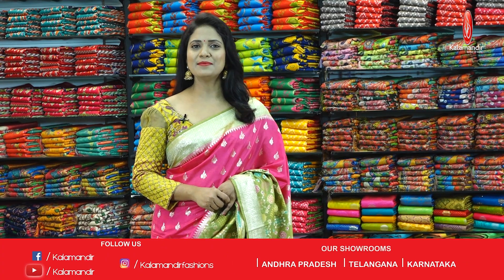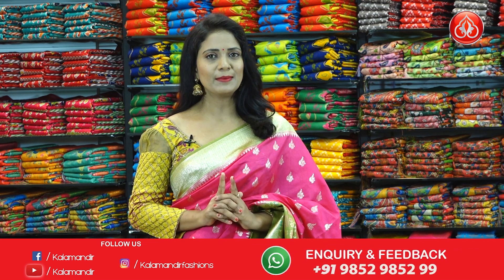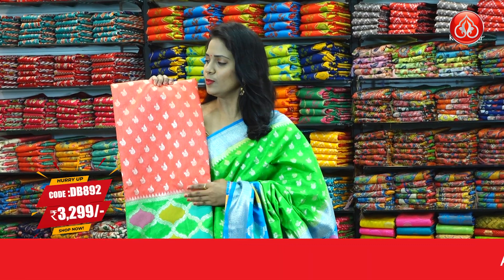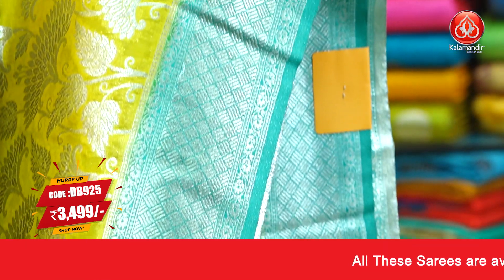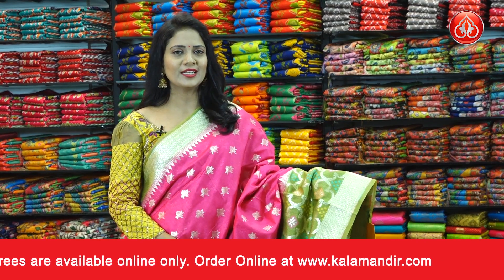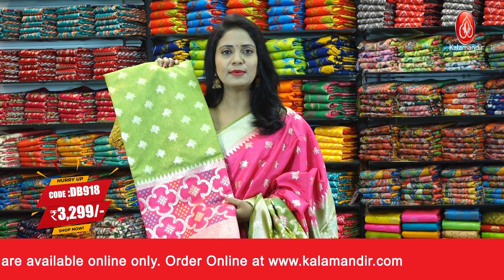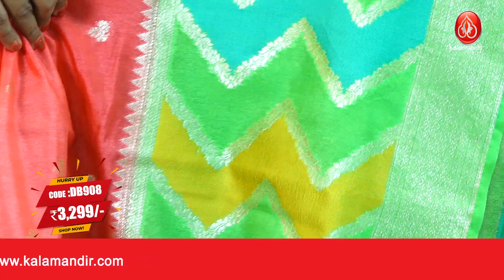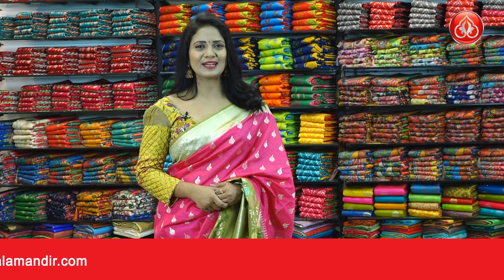బనారసీ జ్యూట్ చీరలు Kalamandir Telugu | Episode 78